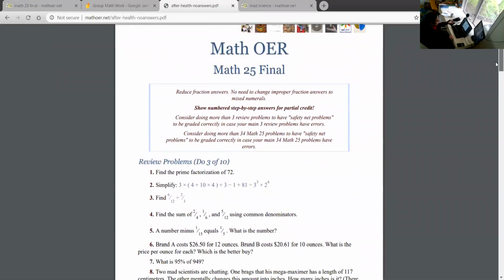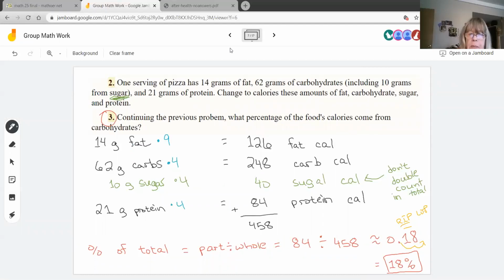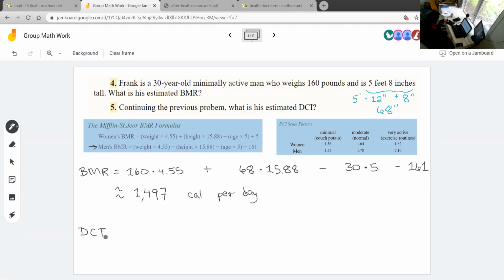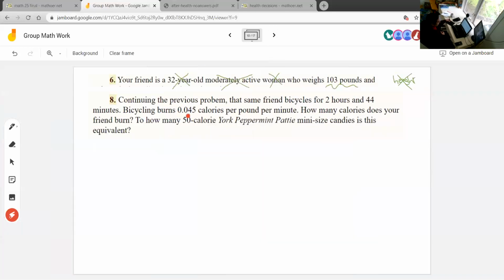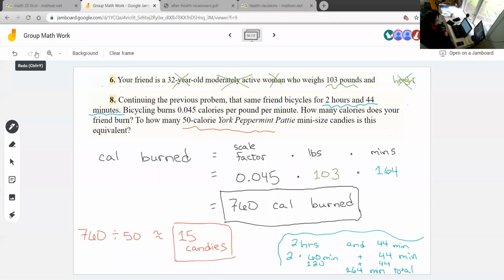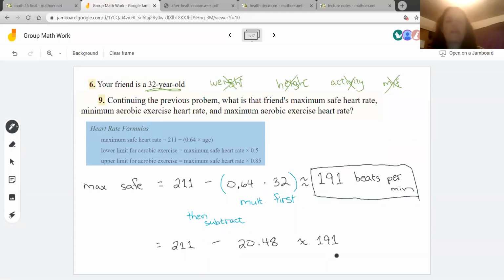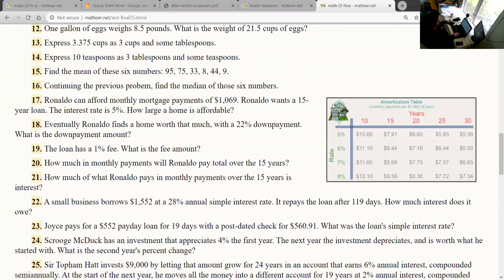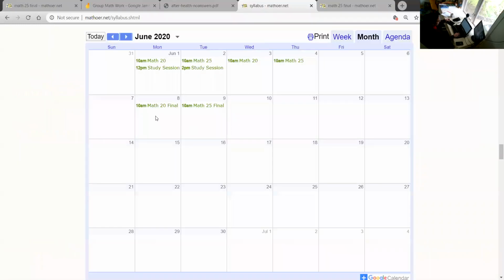Math 25 - Week 3, Tuesday - review day using a practice final